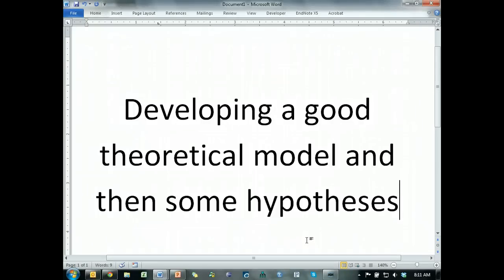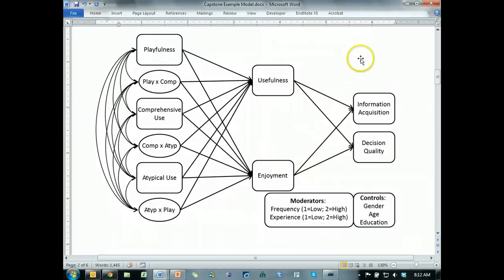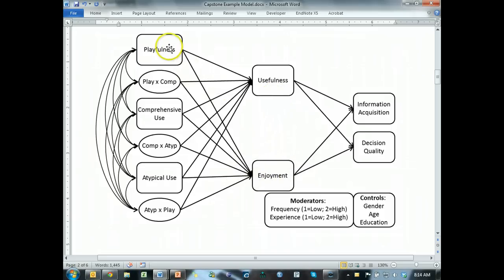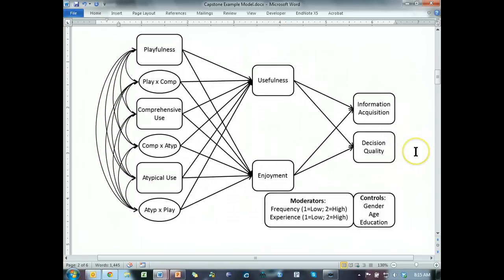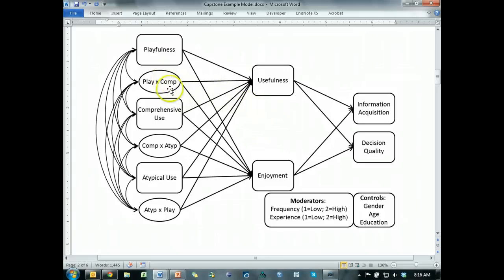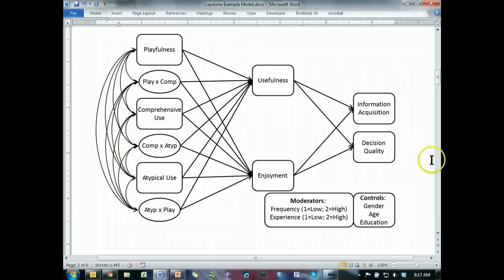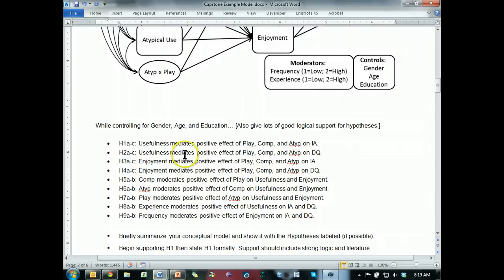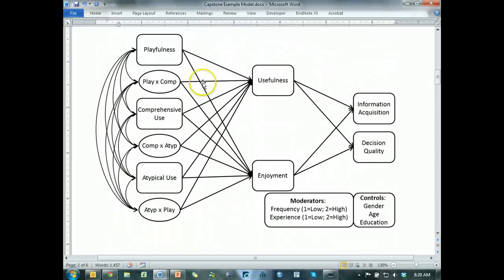SEM Series Part 1: Developing a good model and hypotheses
Developing a good theoretical model and then some hypotheses